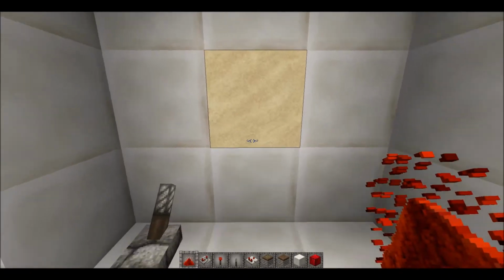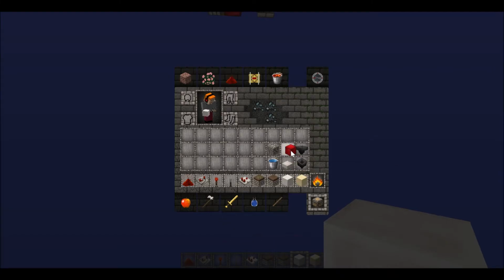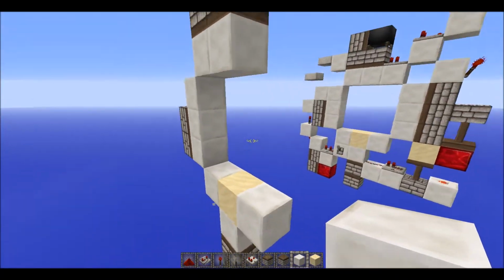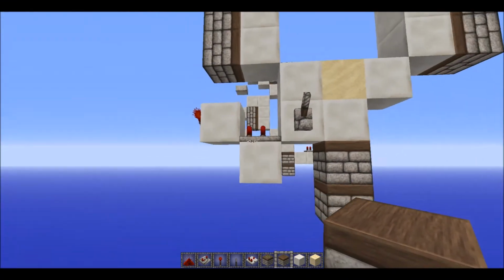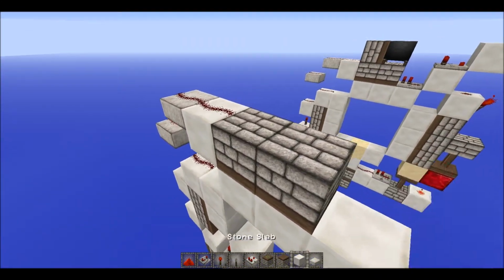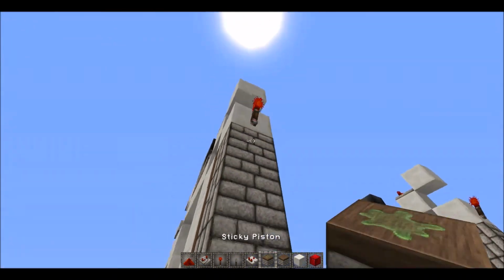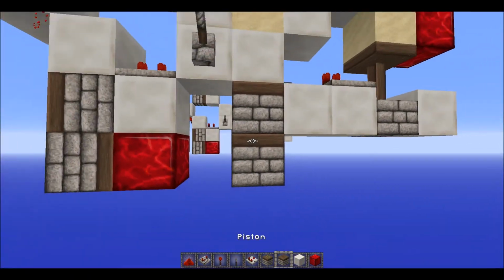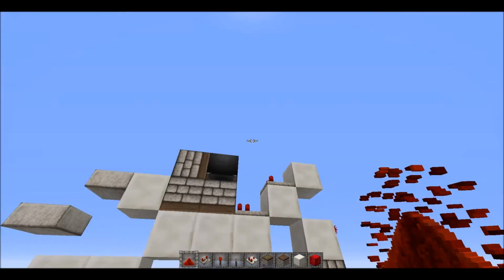Tiny 3x3 Sand Centre Door!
in this tutorial i show you guys how to make an insanely small 3x3 sand centre door!